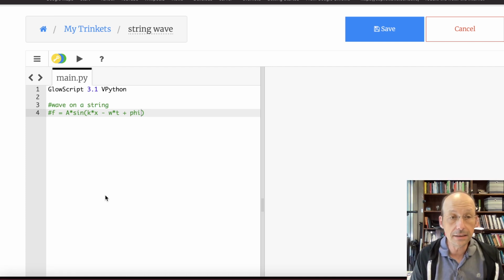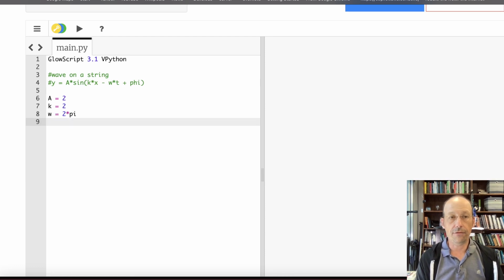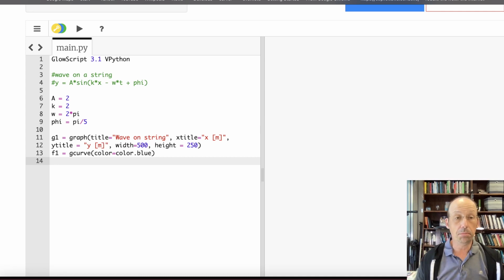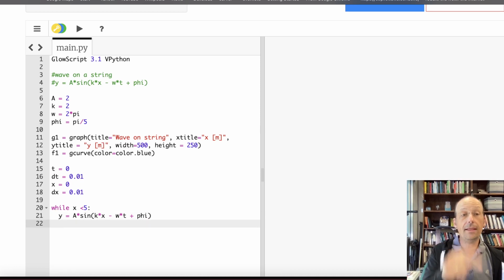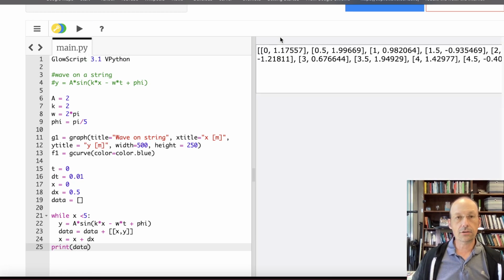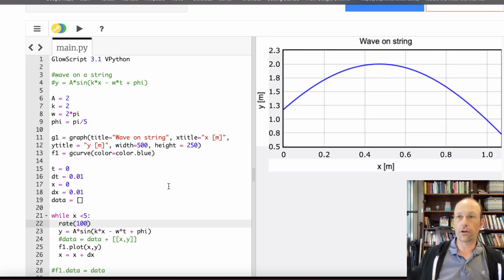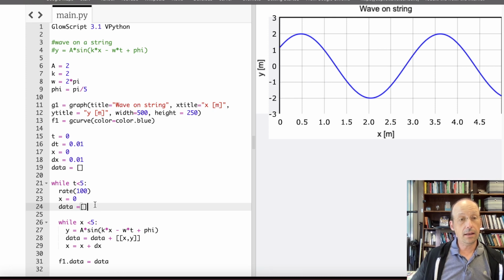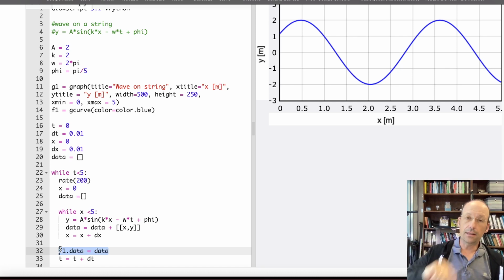How to make animated graphs in Glowscript / VPython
Here is an animated graph of a wave on a string